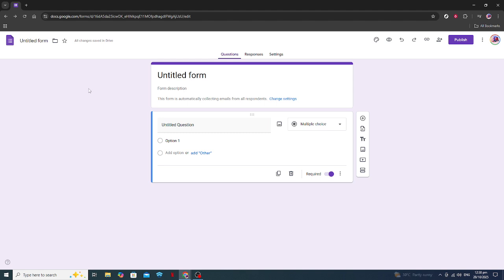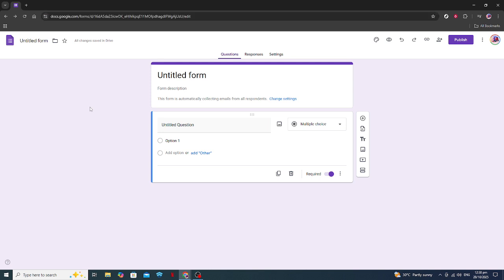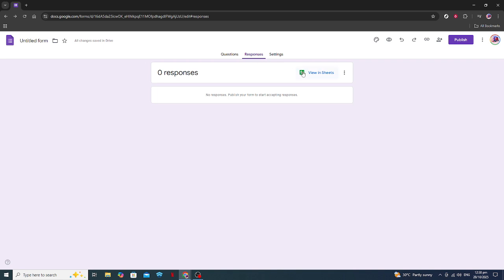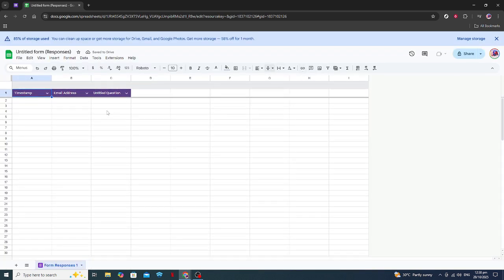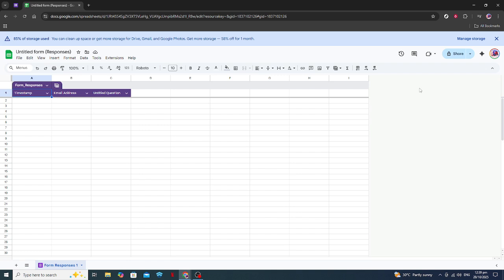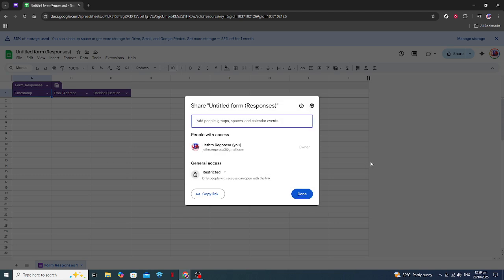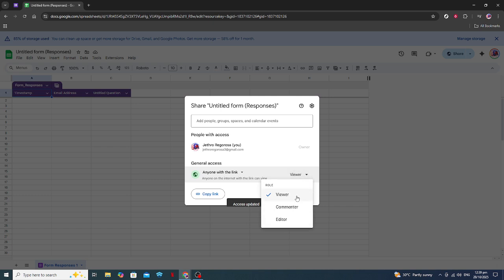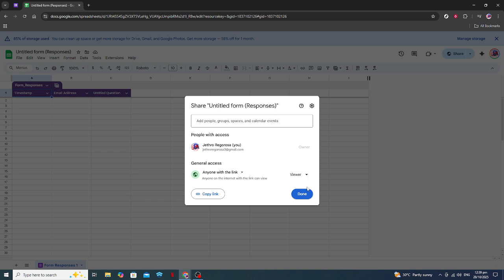How To Share Google Forms Responses With Others [2025 Guide]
How To Share Google Forms Responses With Others [2025 Guide]v

In today's video we cover: google forms, share google forms, google forms tutorial, forms responses, sharing responses, collaborate google forms, google forms tips, online forms, data collection, form sharing methods, google drive, educational tools, digital surveys, google forms guide, sharing data, google sheets integration, form management, user feedback, online collaboration